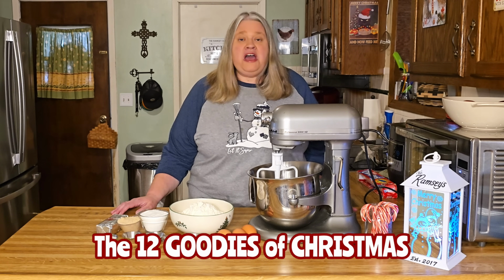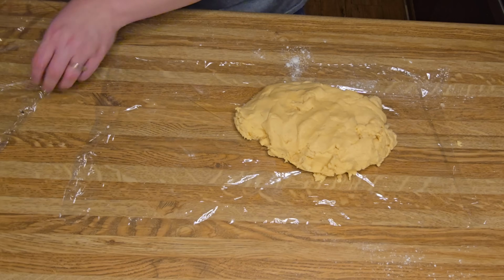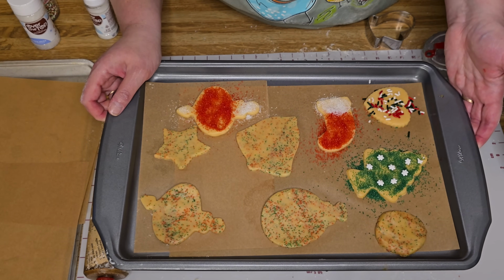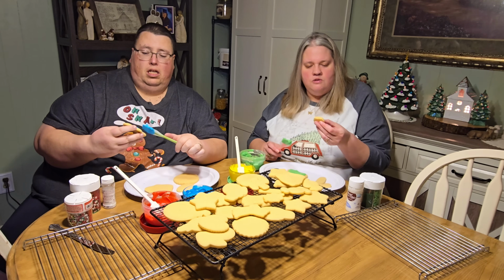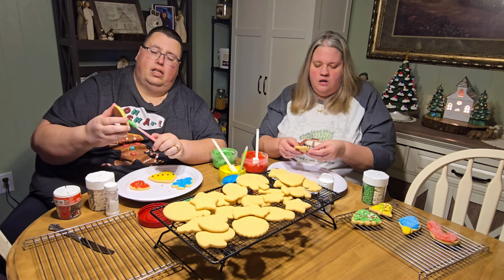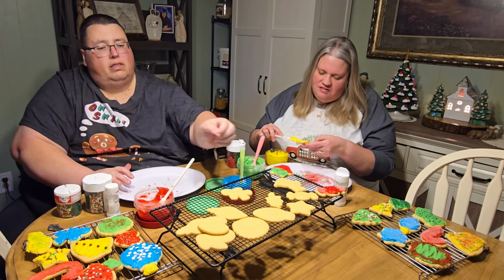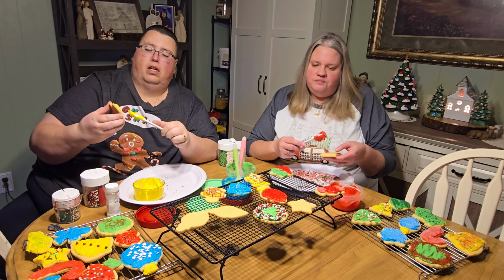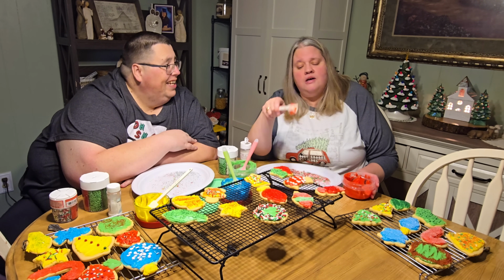Classic 1950's Cut Out Sugar Cookie Recipe | 12 Goodies of Christmas 2024 | Decorate with us!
Christy's family has been making Classic Rolled and Cut Out Sugar Cookies with this recipe for many years!   See how they are made and then Brooks & Christy will decorate them while we have a casual Christmas chat at the table.

INGREDIENTS

Classic Sugar Cookies

1 stick (1 cup) Butter Flavor Crisco

1 1/4 Cup  sugar

1/2 Cup firmly packed brown sugar

2 Tbsp.  milk

3 large eggs, lightly beaten

1 tsp. pure vanilla extract

4 Cups all-purpose flour

1  tsp.  baking soda

1  tsp.  cream of tartar

1 tsp.  salt

Colored sugar & Sprinkles

Frosting

4 CUPS Powdered Sugar

1/3 C.  Crisco

1 to 1 1/2 tsp.  pure vanilla extract

6 to 7 Tbsp.  milk

In the Smokies or coming and want great photos for your family? Do you have a rental property that needs magazine quality photos?

Prayer request? We would love to pray for you!

Check us out on TikTok as well!

If you want to send us a letter or any correspondence such as a prayer request in the mail please send it to: